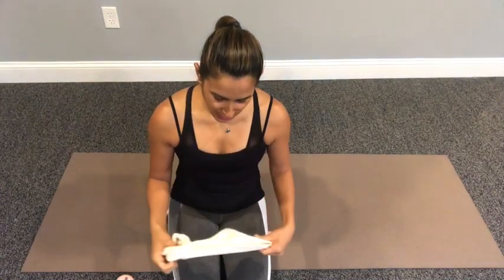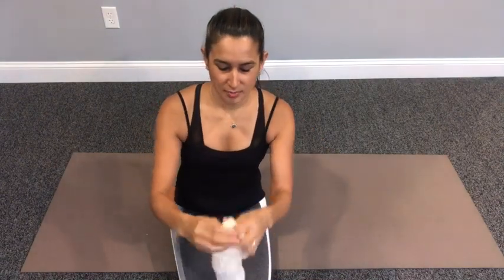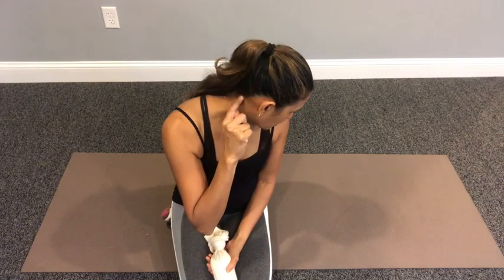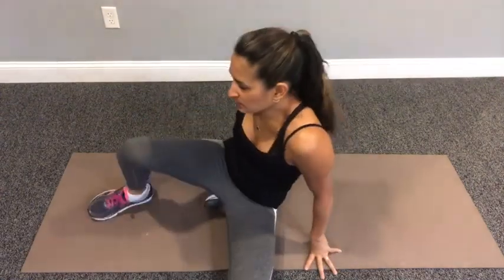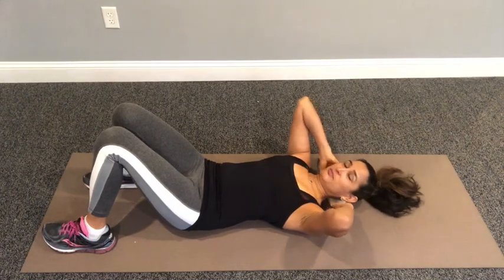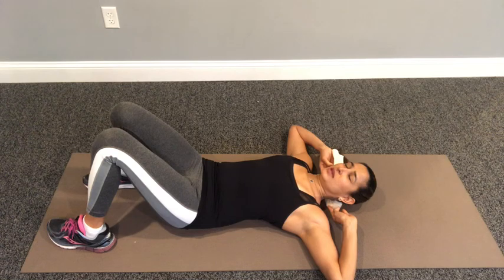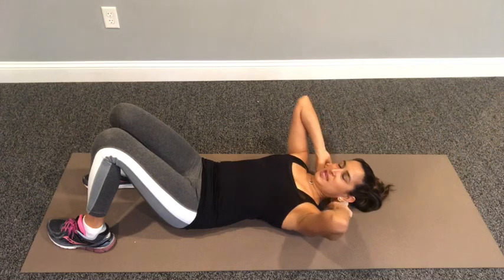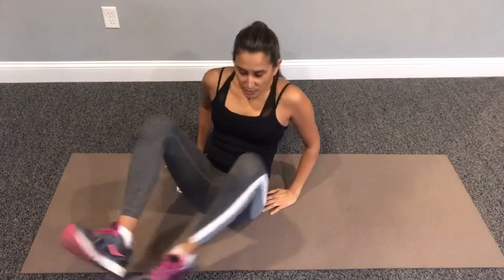Try THIS to Help Release Muscle Tension and Relieve Headaches from Kid-itis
Rebalance Physical Therapy is a pelvic floor and orthopedic physical therapy practice based in Philadelphia and on the Main Line in Pennsylvania.